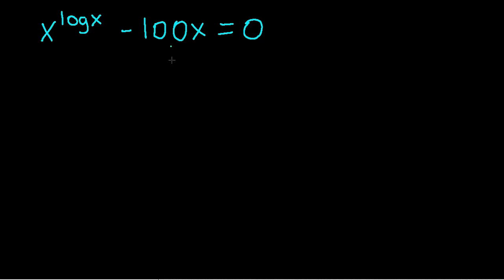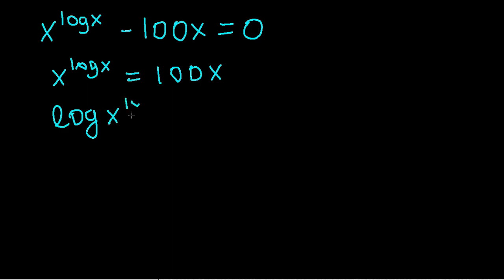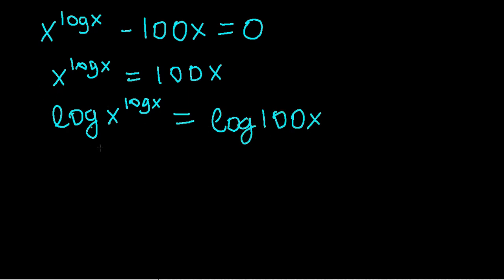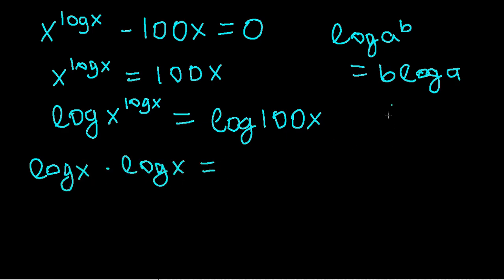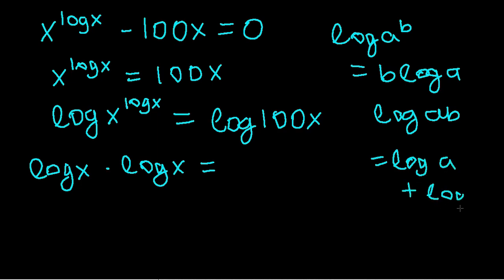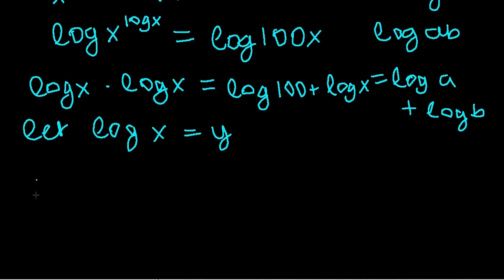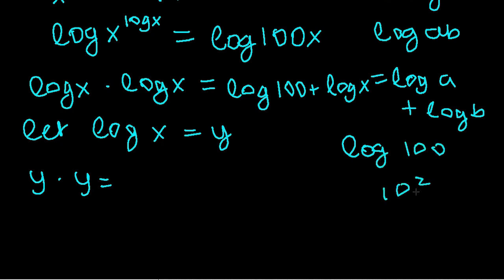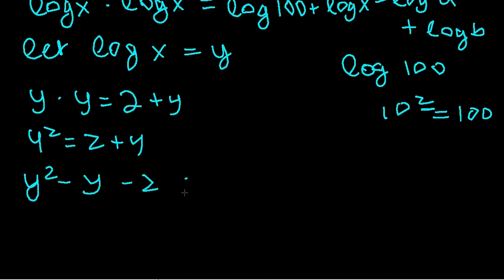A Cool Logs Question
Logarithm chapter Class 11 CBSE / IIT JEE Mains / IB SL AA / IB HL AA/ IGCSE Additional Math and Mathematics Olympiad practice question review  - Chapter 12.
IB Maths Log Chapter
JEE Mains Logarithm Questions
IGCSE Logarithms Questions
Logarithms Practice Questions
Hard math olympiad questions
Iq test